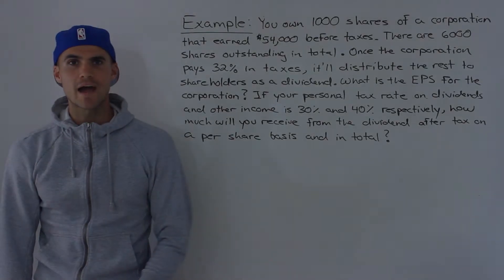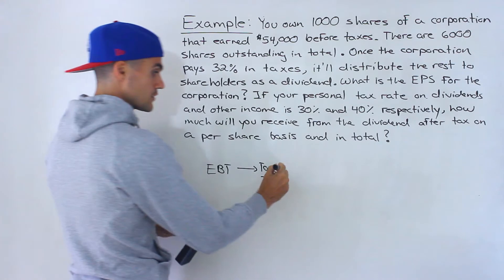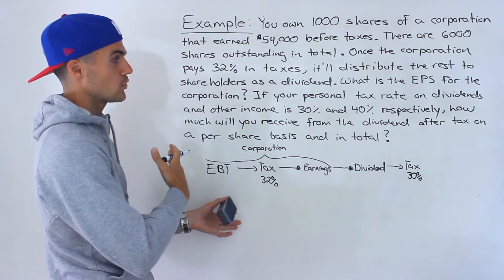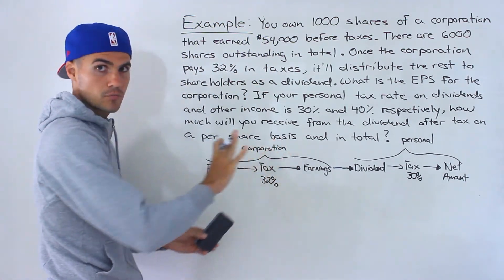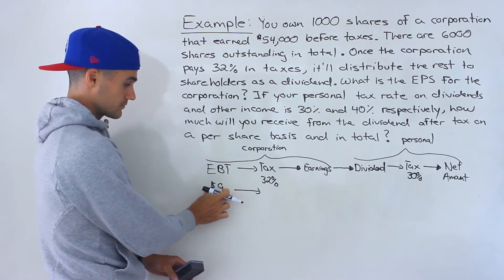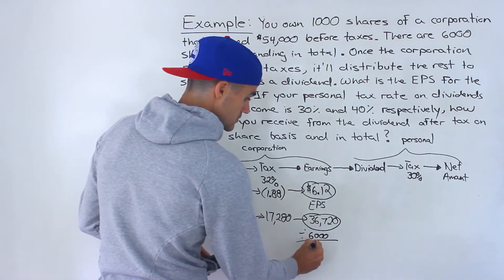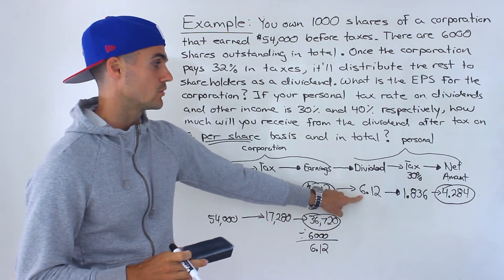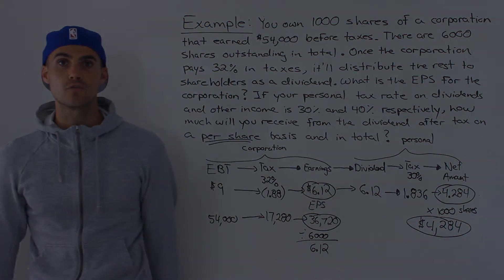FIN 300 Lab 1 (Ryerson) Corporate vs Dividend Income Tax - Managerial Finance